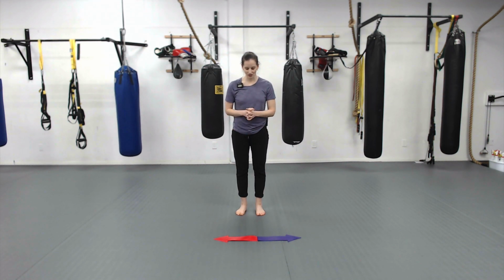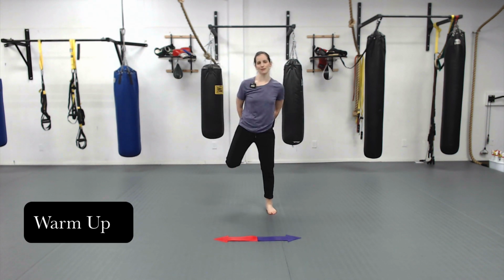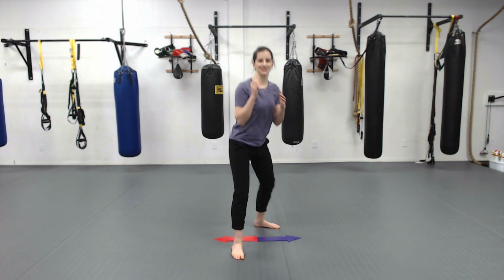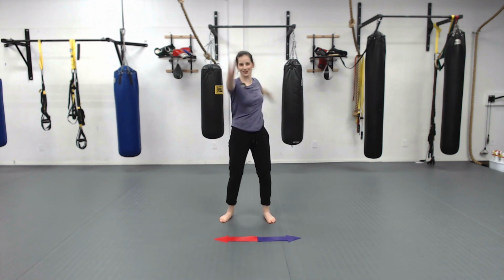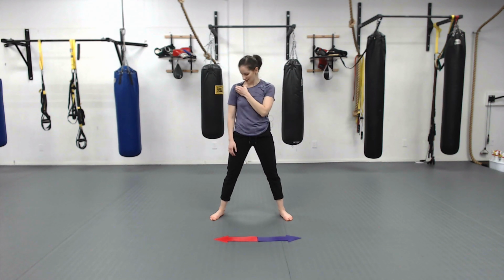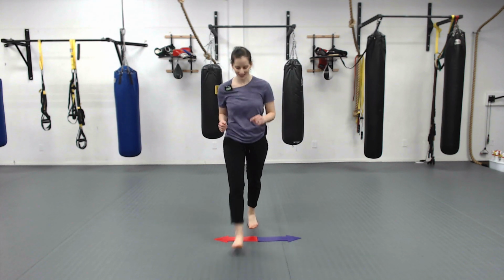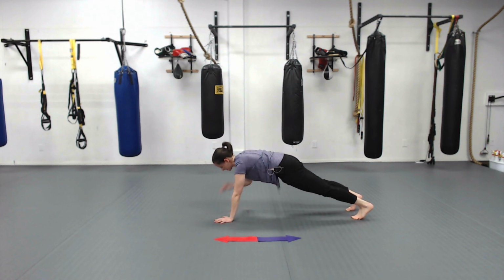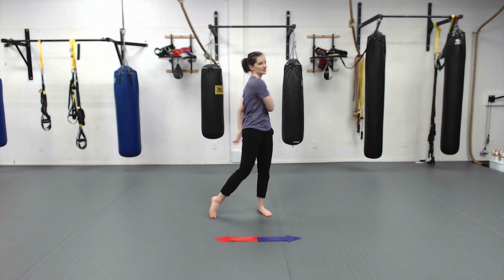Parkinson's Specific Workout - Special series video 2